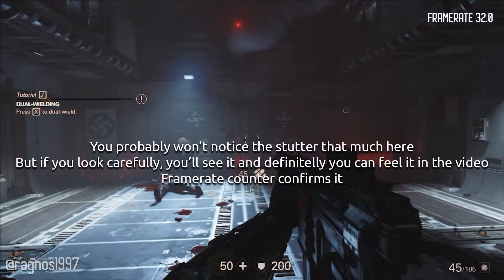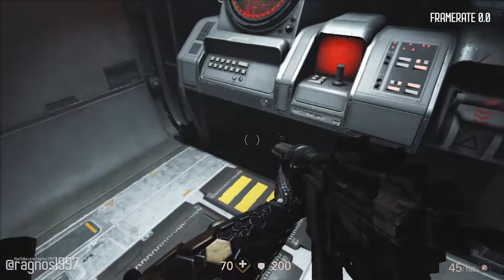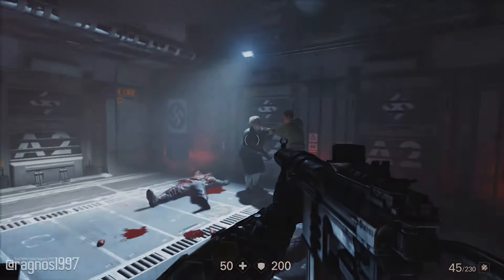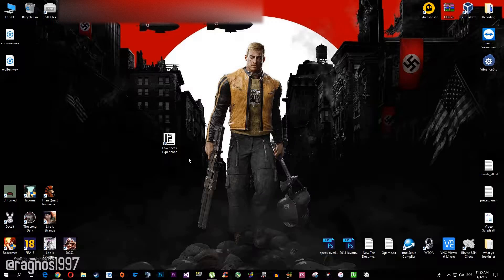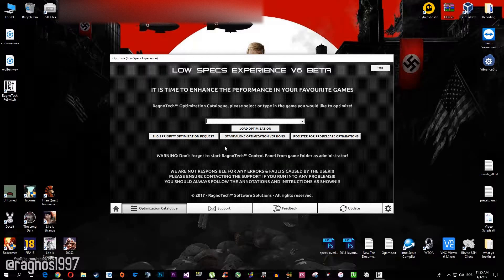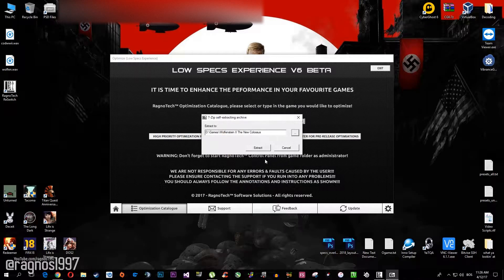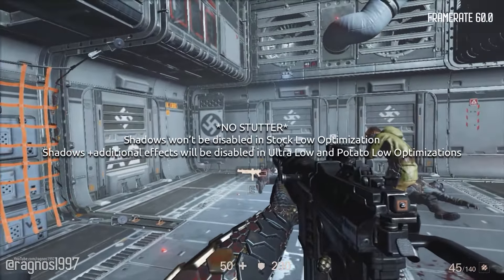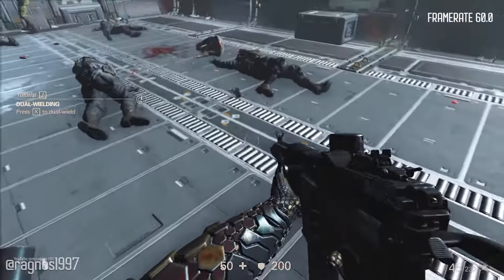Wolfenstein 2: The New Colossus - How To Fix Lag/Get More FPS and Improve Performance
Wolfenstein 2: The New Colossus is an action-adventure first-person shooter video game developed by MachineGames and published by Bethesda Softworks. It was released on 27 October 2017 for Microsoft Windows, PlayStation 4, and Xbox One, and is scheduled for release in 2018 for Nintendo Switch. The game is the eighth main entry in the Wolfenstein series and the sequel to 2014's Wolfenstein: The New Order, set in alternate history 1961 America following the Nazi victory of the Second World War. The story follows war veteran William "B.J." Blazkowicz and his efforts to fight against the Nazi regime in the United States.

Specs I tested this on:
6GB RAM DDR3
NVidia GeForce GTX650 2GB